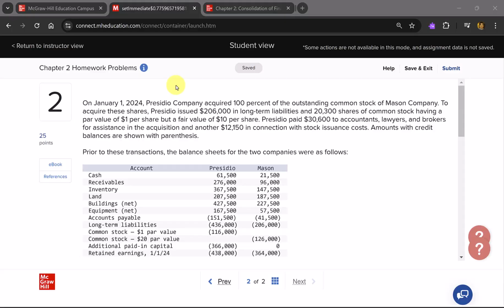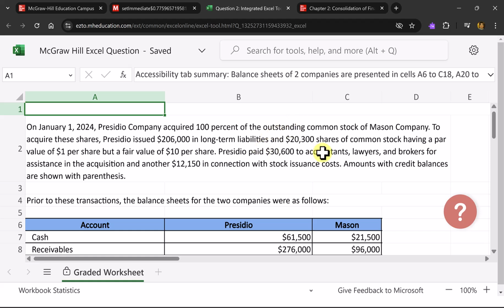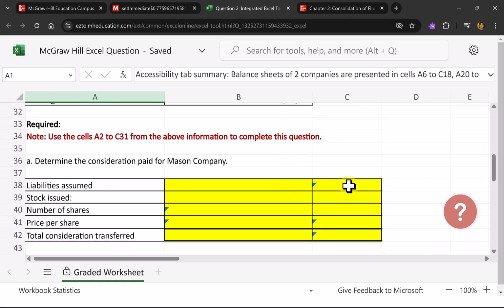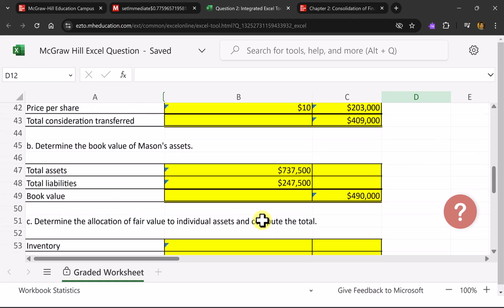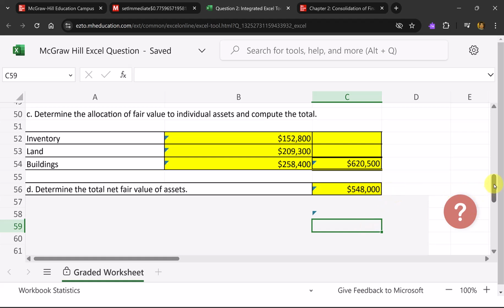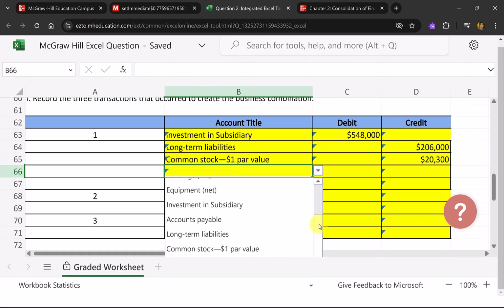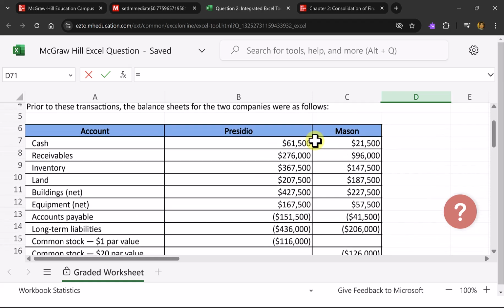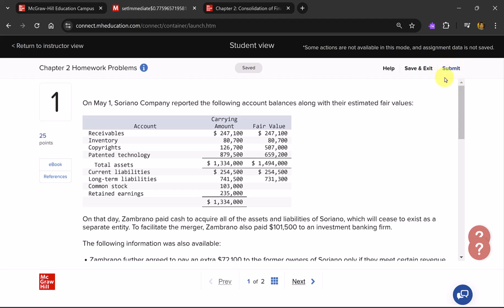MH Online Excel - Chapter 2 Homework Problem 2 - Calculations for acquiring wholly owned subsidiary